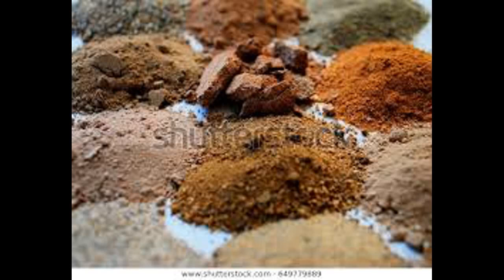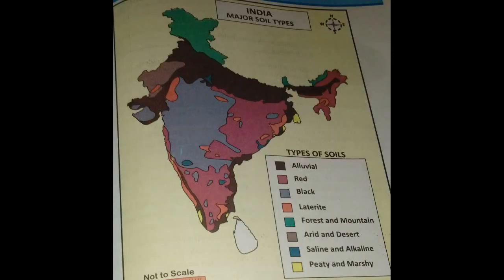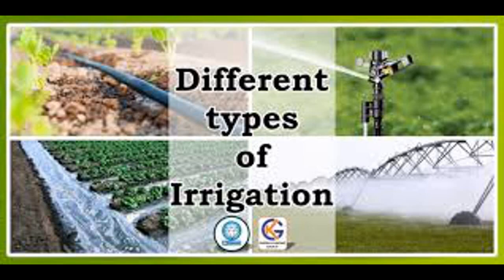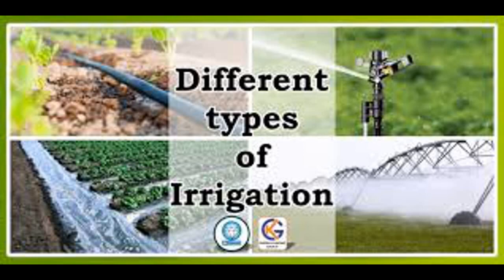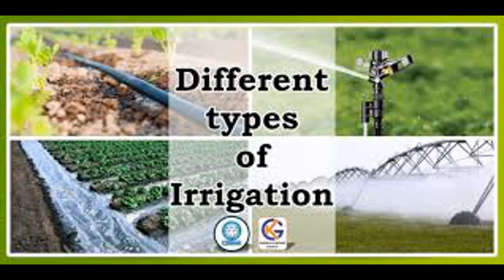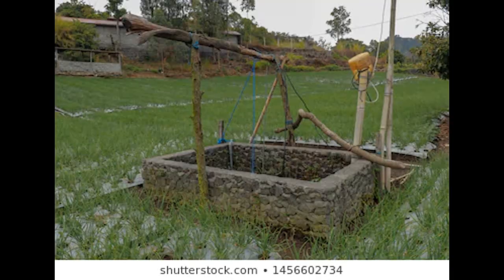10 TH STD -- GEOGRAPHY -- 3 rd -- LESSON -- INDIA-- AGRICULTURE. -- PART -- I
Through this video, u can follow about in dian agriculture,